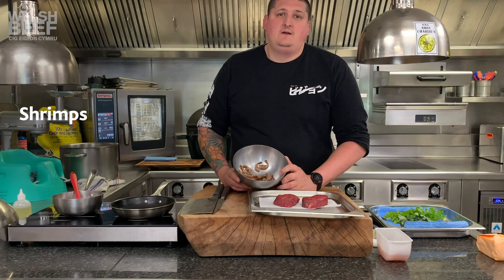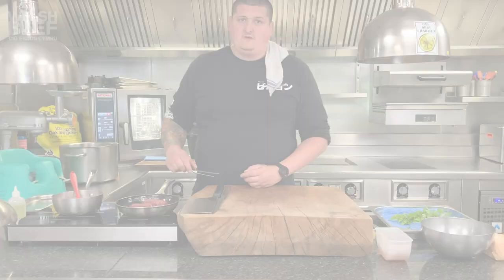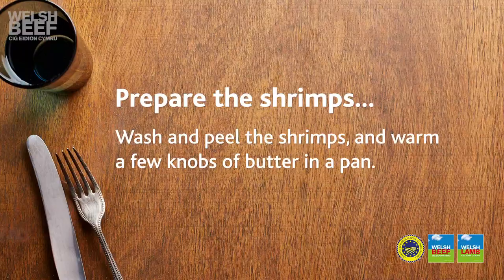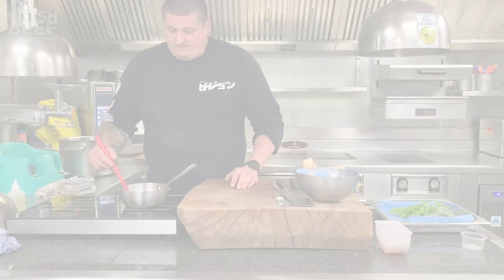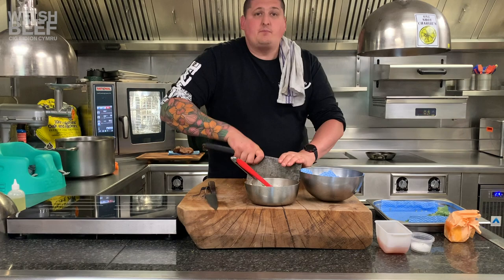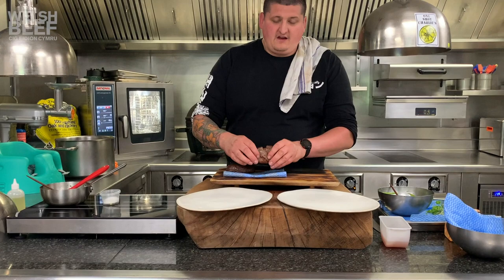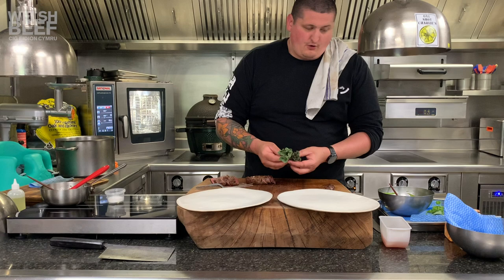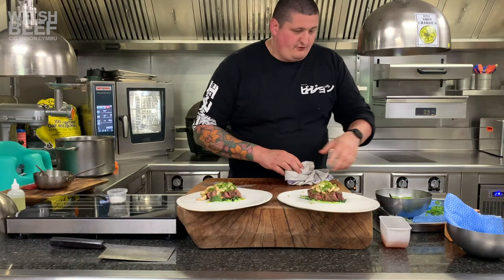Beef Fillet Surf and Turf by Gareth Ward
Gareth Ward, head chef at Michelin-starred Ynyshir Restaurant & Rooms combines the best of local farm and sea produce to create one of his favourite meals - Welsh Beef fillet surf and turf.